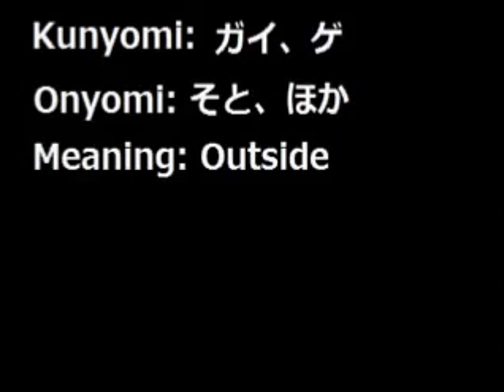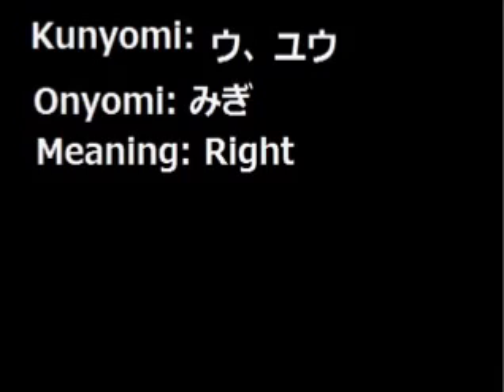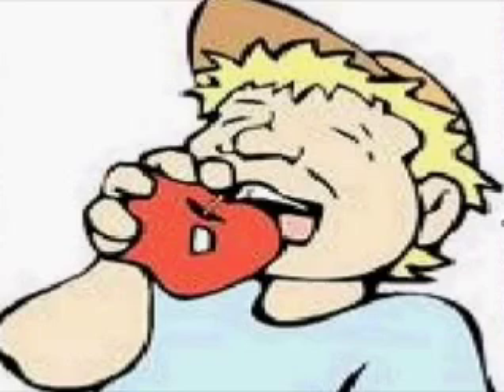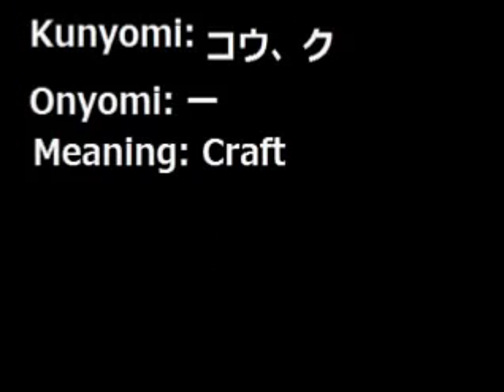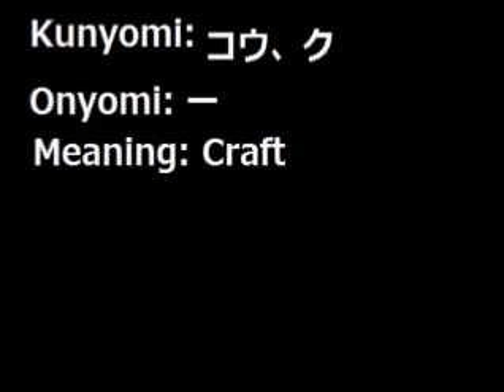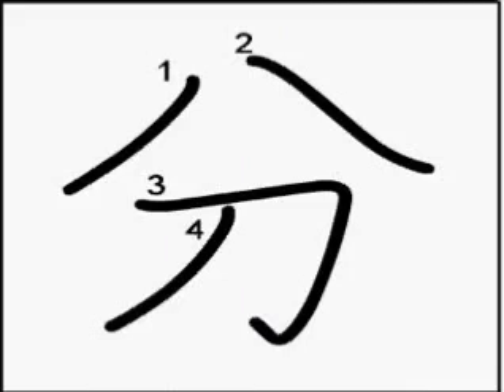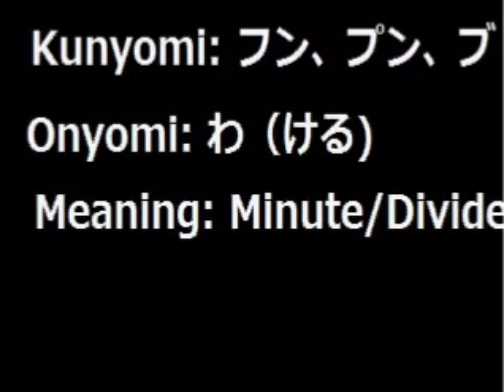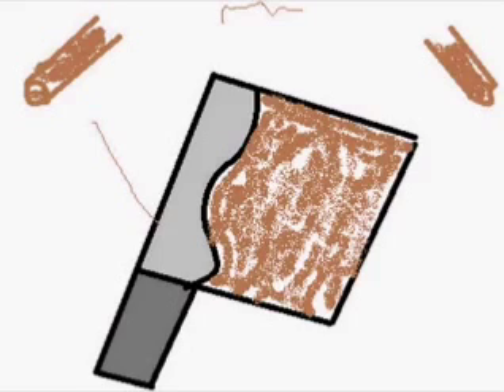Japanese Language - | Kanji 外、右，工、分